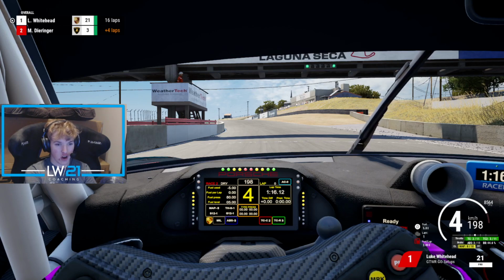Laguna Seca Lap Guide | LW/21 COACHING | 1:20.242 | Assetto Corsa Competizione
Hey Guys! It would mean the absolute world to me guys!